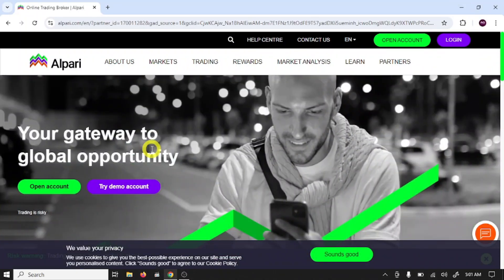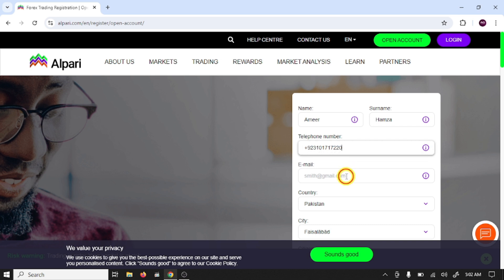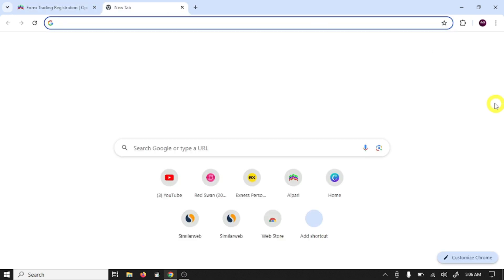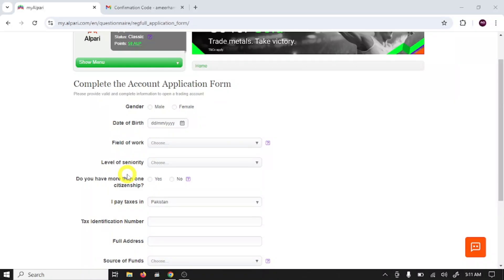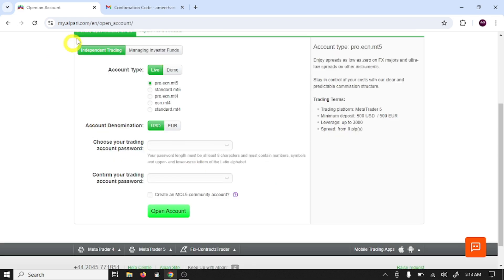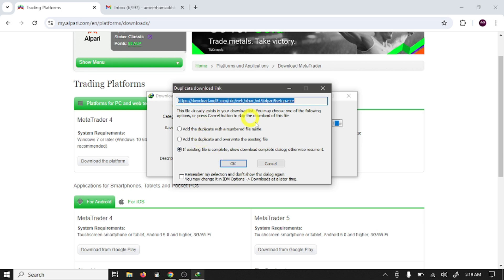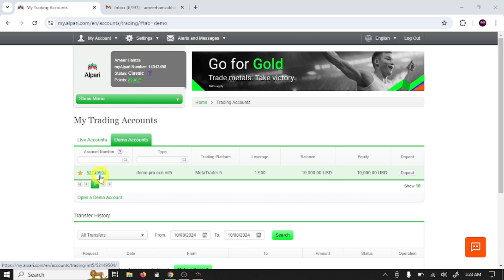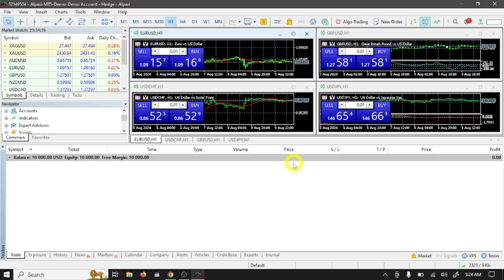✅ How to Create and Connect or Link Alpari Account to MetaTrader 5 (MT5) - PC or Laptop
Create account with Alpari
How to Connect or Link Alpari Account to MT5 (MetaTrader 5) for Forex Trading on PC or Laptop  This is a step-by-step tutorial on how to register and connect your Alpari Broker account to MetaTrader 5 or MT5 trading platform.